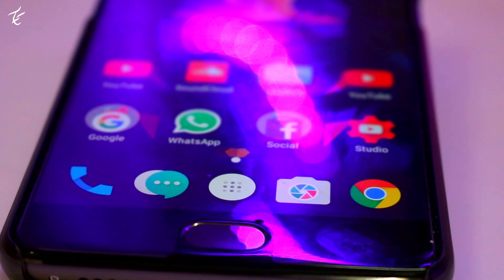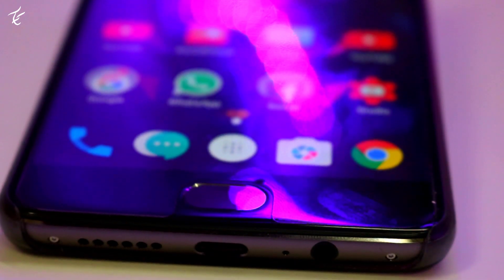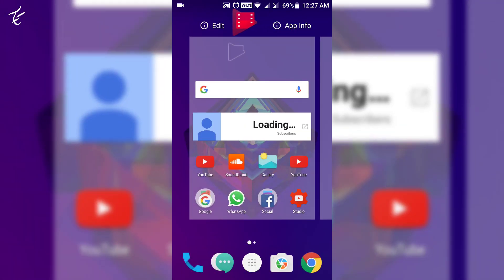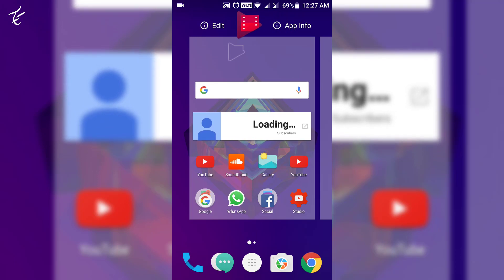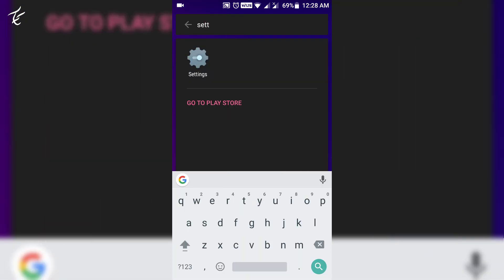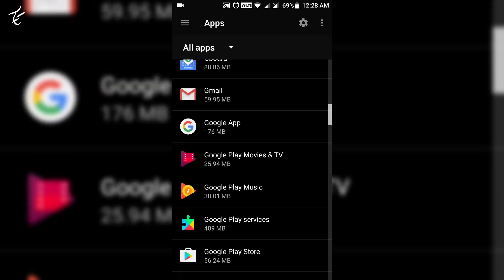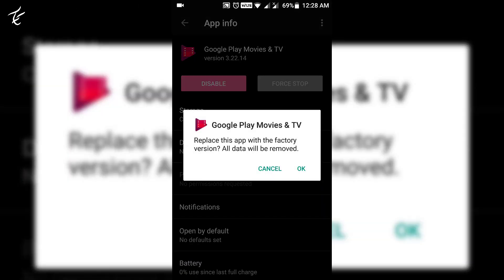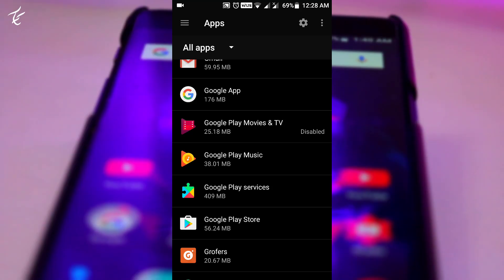How To Remove Bloatware Stock Apps In Android Device Without Rooting or any software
HowTo Remove Bloatware Apps In Android Without Rooting and software. As we all know, pre-installed bloatware is totally useless, which not only slow down the phone's performance but also consume lot's of memory. Therefore, we are going to share easy methods that will help you to remove stock apps on your Android device without rooting. Go through the post to know about it.

First of all, navigate to settings
Now you need to tap on "Apps."
Like in the video, it's the Google App that I got, and you can see it doesn't have an option of "Uninstall." So, here you need to tap on "Force Stop" and then tap on "Disable."
That's it! Now repeat it for every app that you think you will need. This will disable the app. If you need to uninstall it completely.